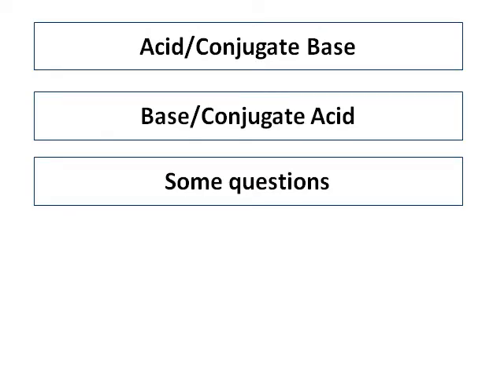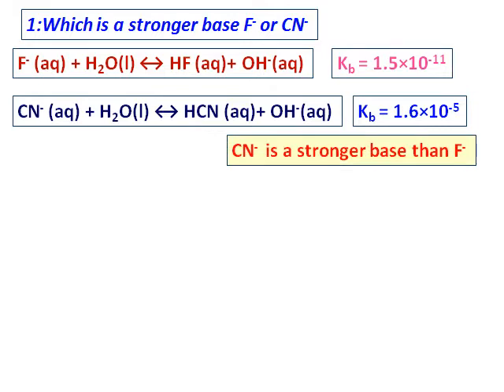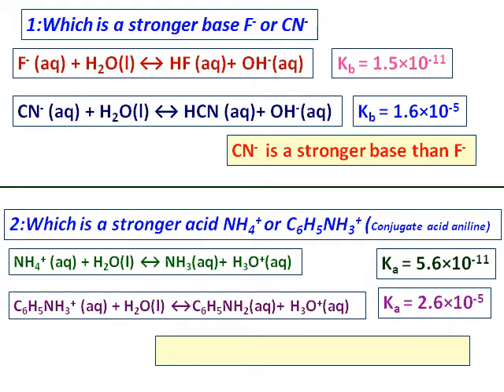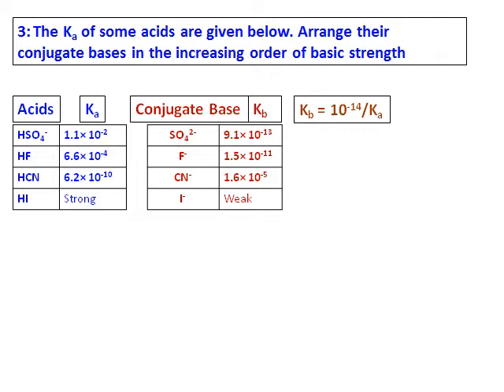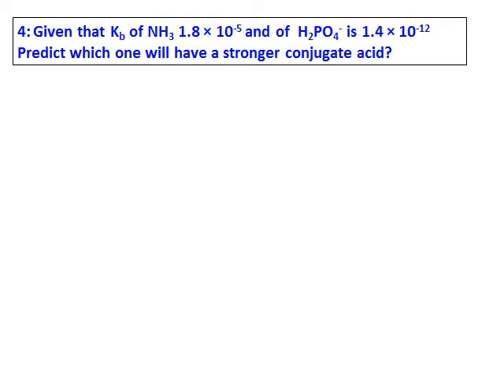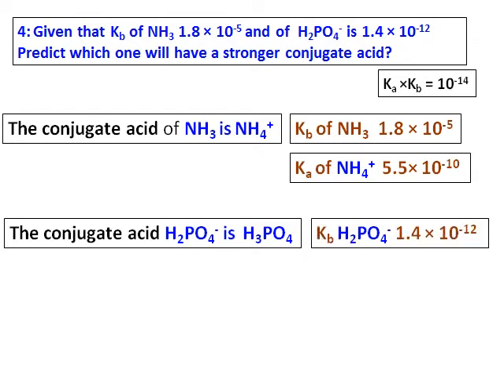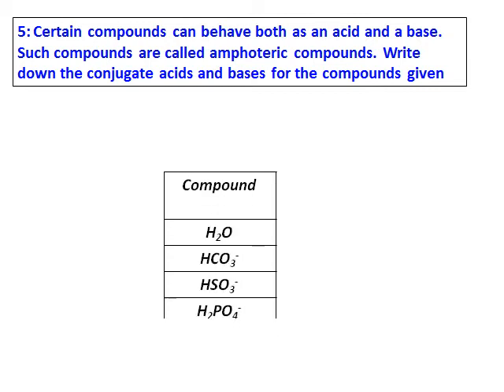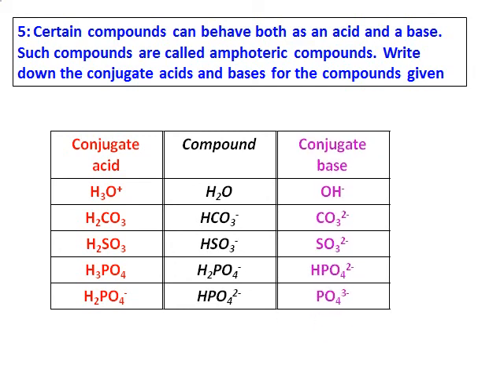3 Conjugate acid Base questions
Questions on Conjugate acids and Bases